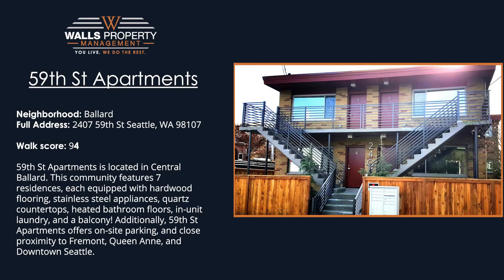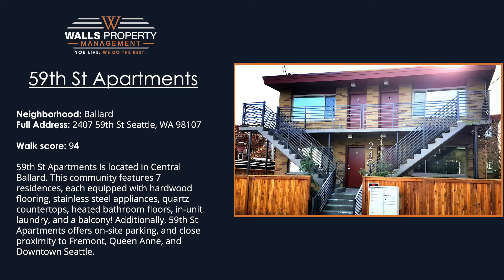59th St Apartments - Unit 4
This video features a 2bed 1bath unit. 59th St Apartments is located in Central Ballard, obtaining a walk score of 94! This community features 7 residences, each equipped with hardwood flooring, stainless steel appliances, quartz countertops, heated bathroom floors, in-unit laundry, and a balcony! Additionally, 59th St Apartments offers on-site parking, and close proximity to Fremont, Queen Anne, and Downtown Seattle.